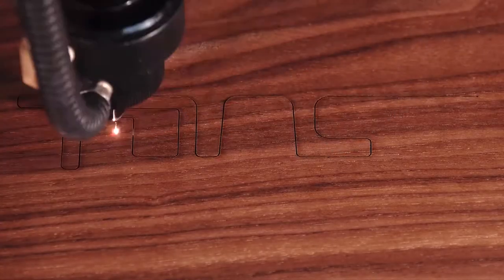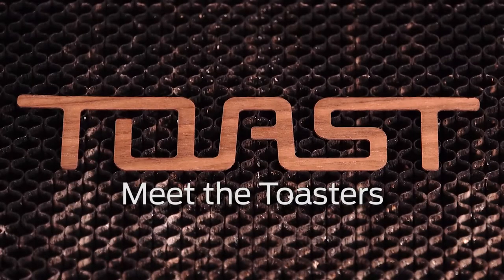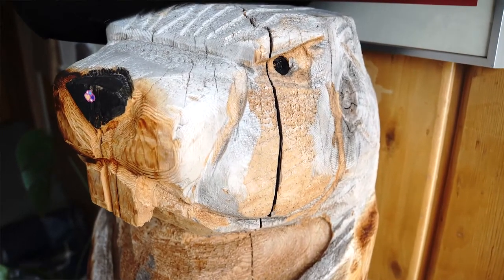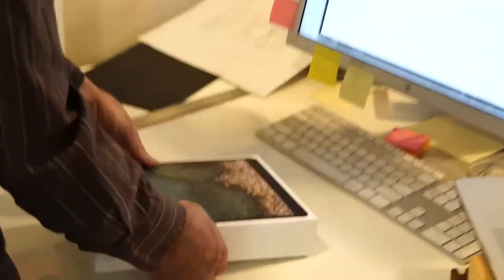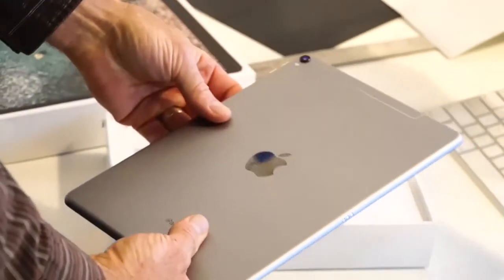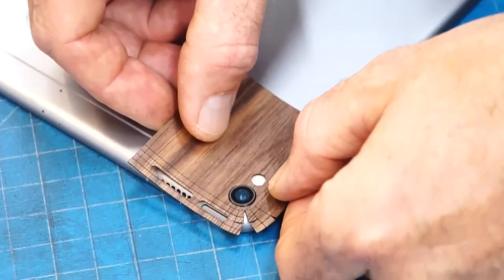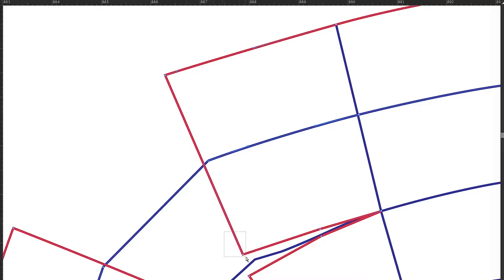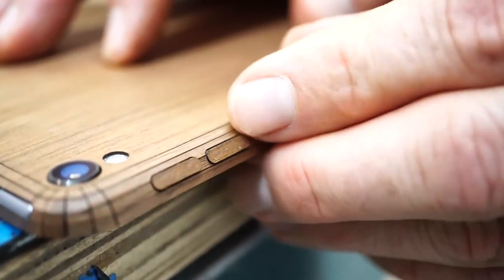Meet the Toasters - Episode 1 - Matias Brecher, Founder/Designer at Toast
Take a gander into the world of Toast with our new “Meet the Toasters” web series! Meet the wacky and wonderful Toast team and see firsthand how we design, customize, and handcraft our world-famous wood and leather gadget gear.

Episode 1: Meet Toast founder Matias Brecher and get a rare glimpse into his creative process as he builds a prototype cover for the iPad 10.5”.